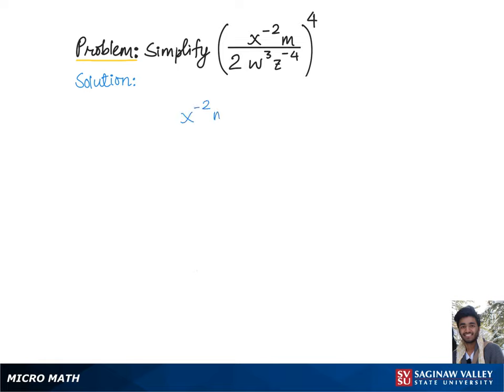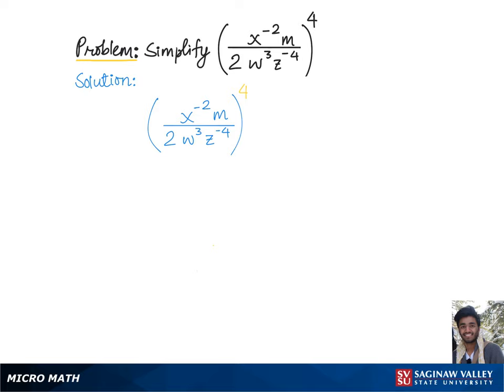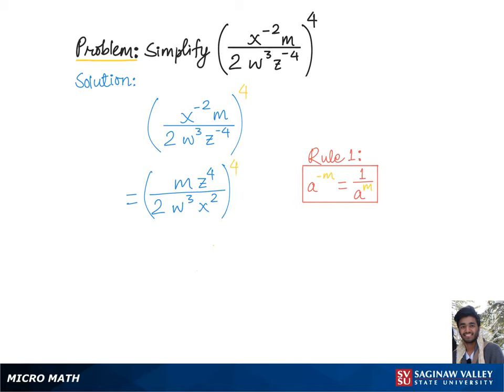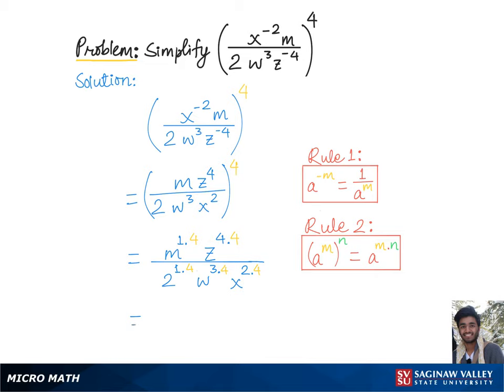Exponents: Simplify ( x^{-2} m / 2w^3z^{-4} )^4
Problem: Simplify ( x^{-2} m / 2w^3z^{-4} )^4